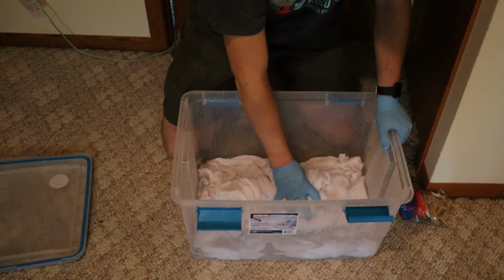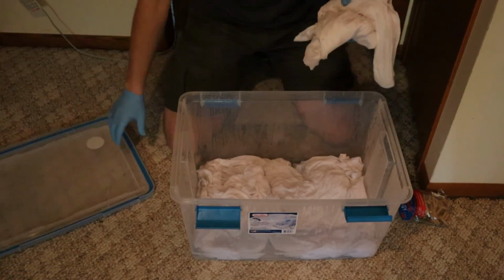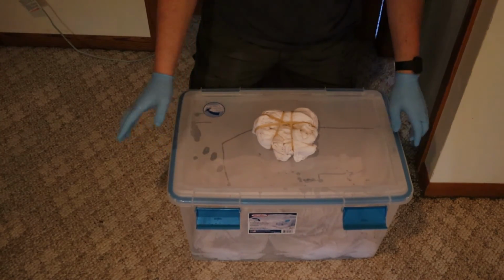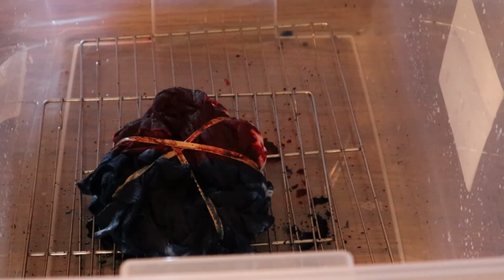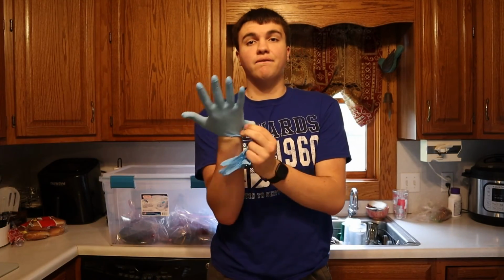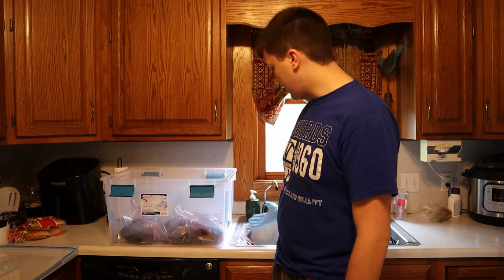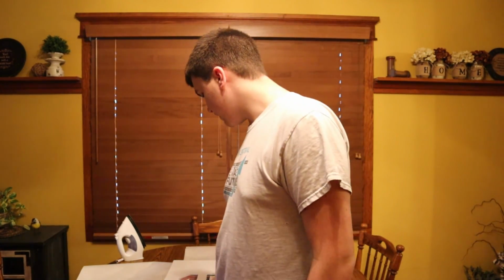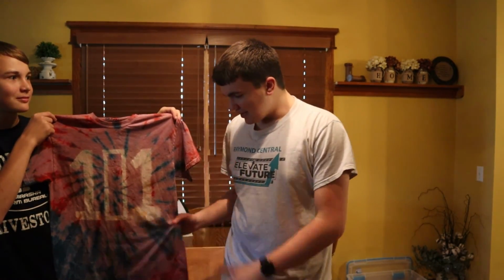DIY #15 Tie Dye T-Shirts!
In this video, I show you the steps to make your own tie-dye t-shirts. Instagram: doctor_sheep_youtube

DIY TIE-DYE#DIYTIE-DYE#HOWTO